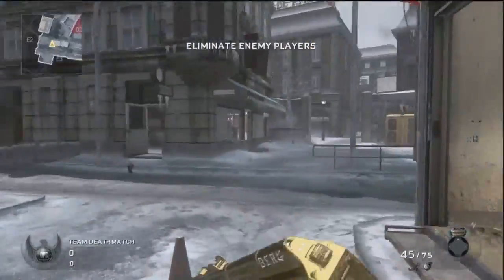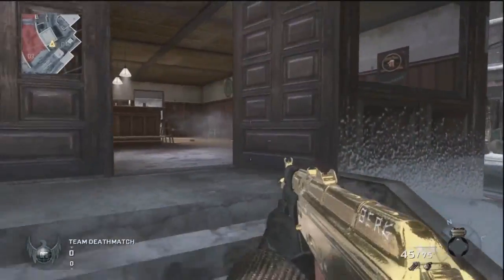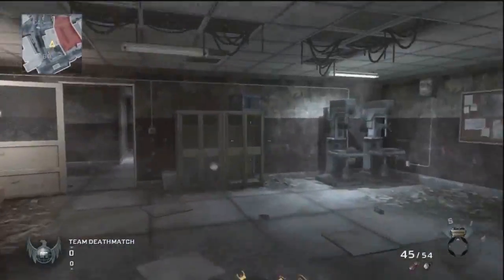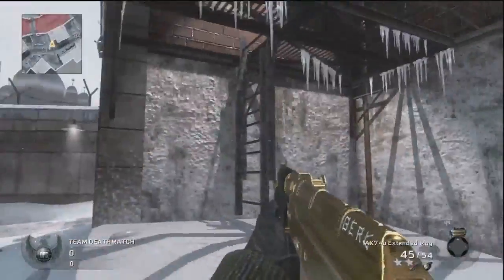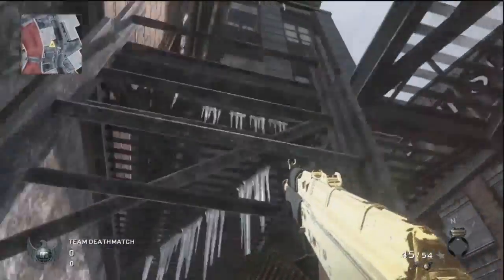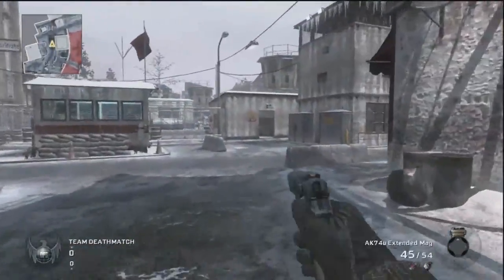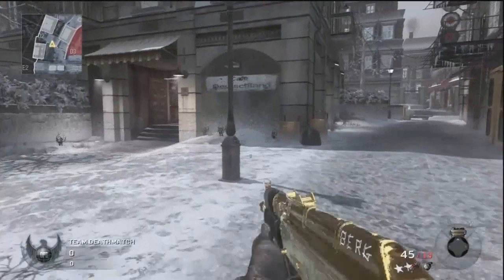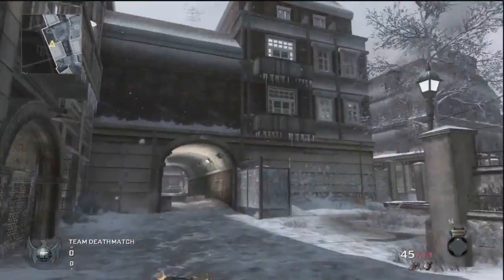Black Ops: Walkthrough and Tips for TDM on Berlin Wall